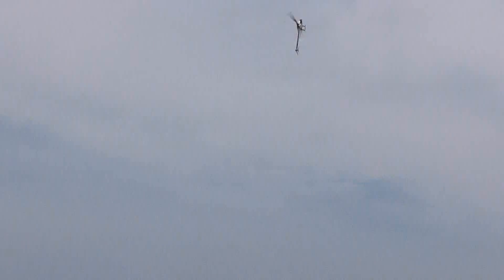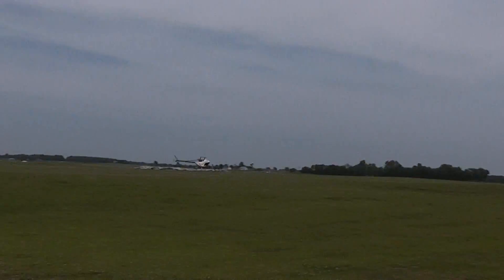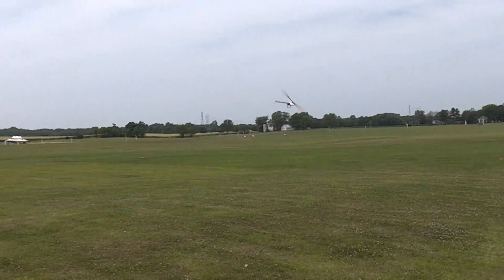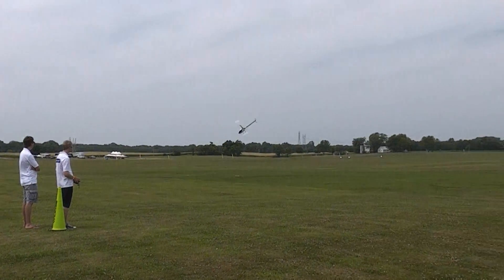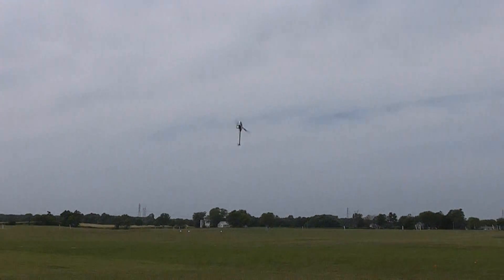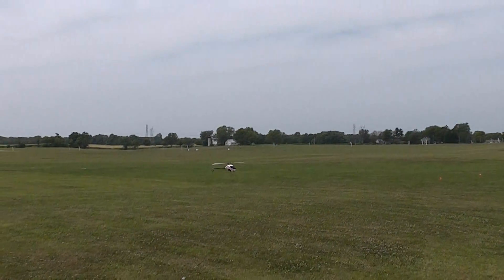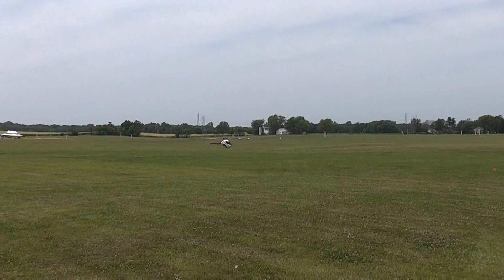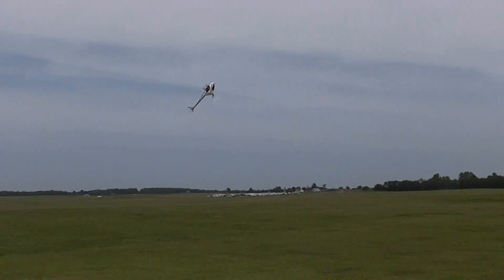Diabolo 550 Miles Dunkel Ircha 2014 Thursday Minicopter PeakAircraft Demo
Minicopter Diabolo 550
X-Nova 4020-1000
Kontronik Heli-Jive 120 Pro
BavarianDemon 3X
Gens Ace 6S 4400mAh
Robbe Futaba Sbus und 2,4 Ghz Fasst

Low Headspeed: 1700
High Headspeed: 2650